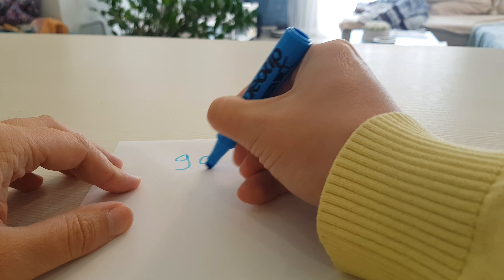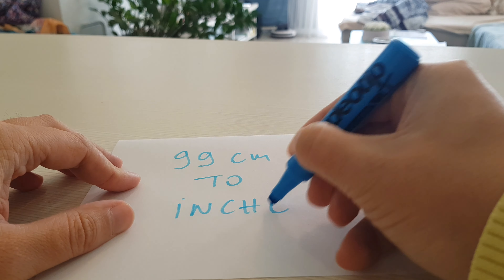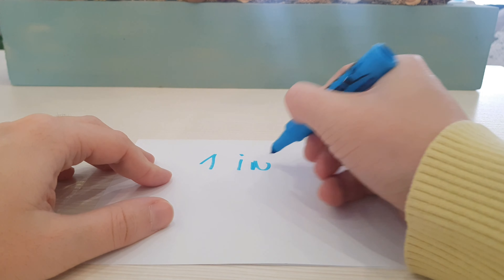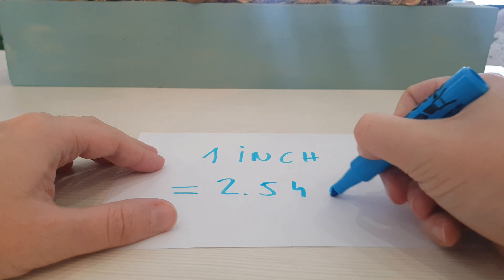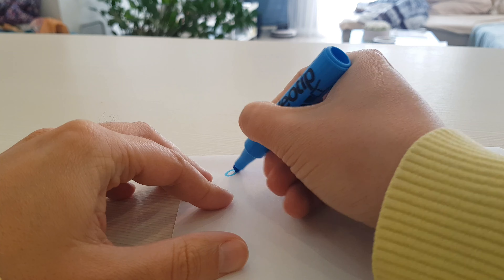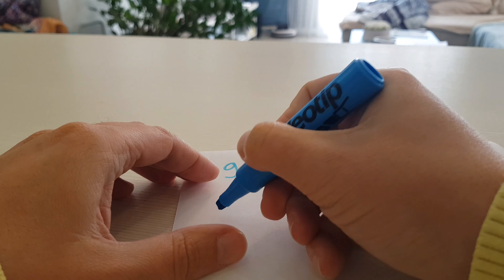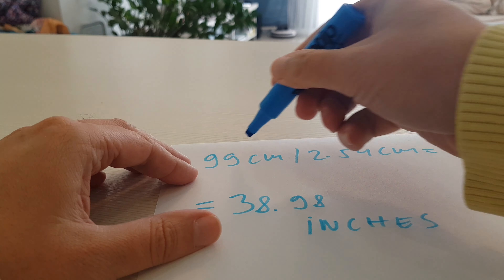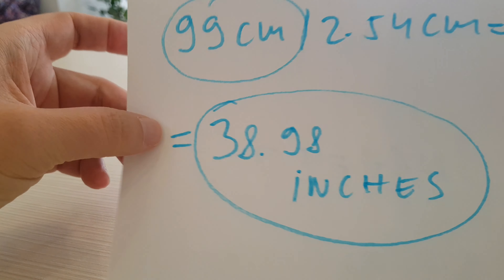99 cm to inches?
99 cm to inches?